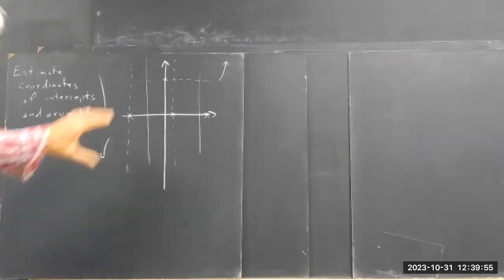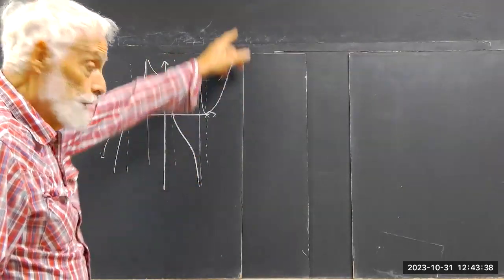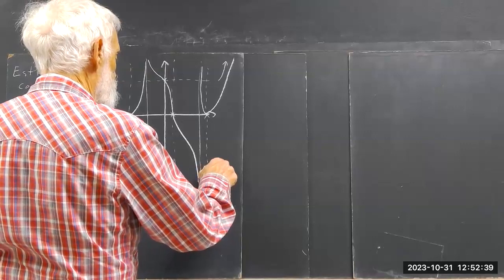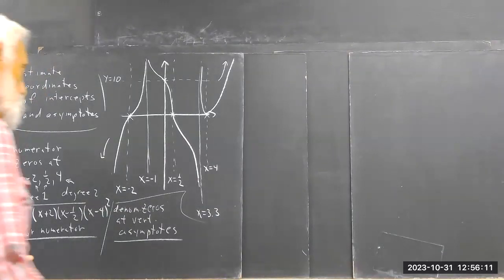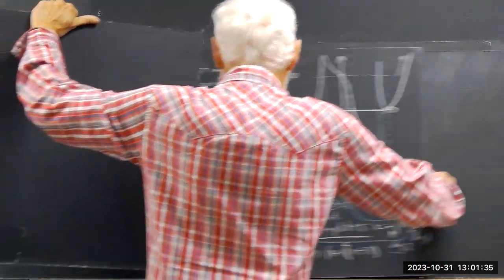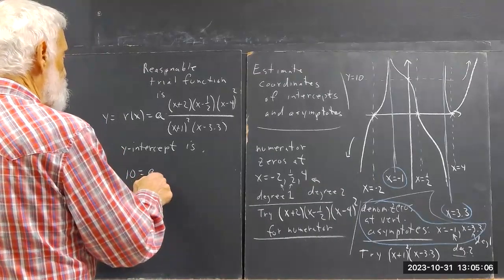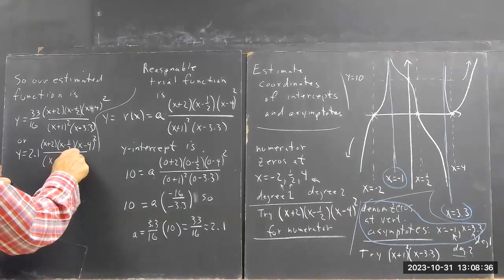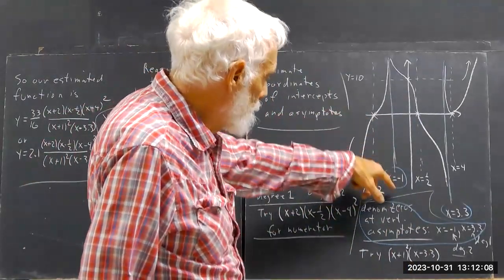dagpc1_231031_sketching_rat_fn_given_zeros_asymptotes_etc__finding_formula_for_the_graph__27